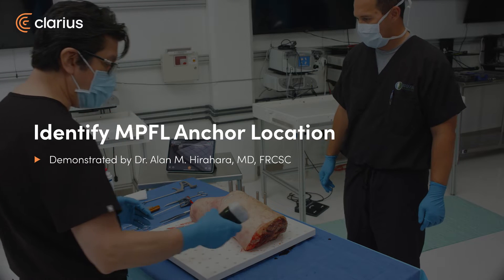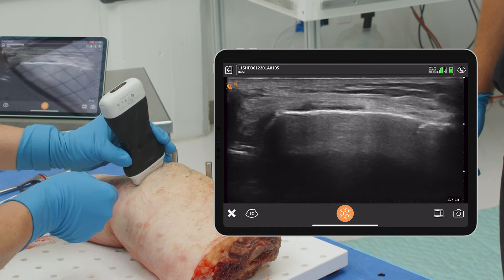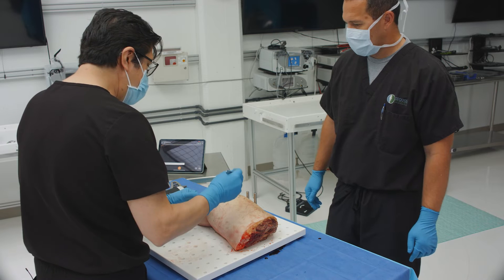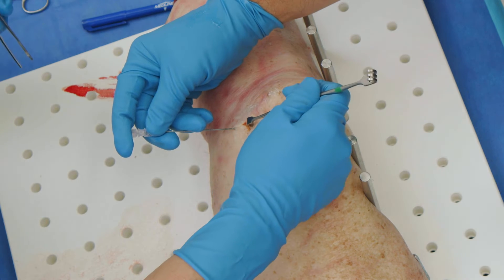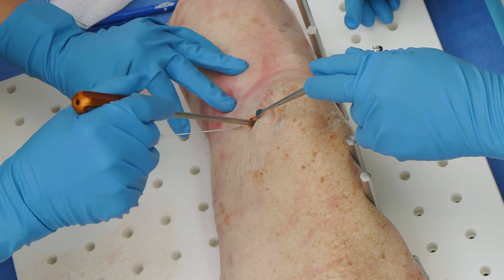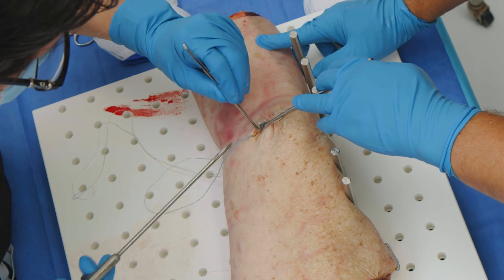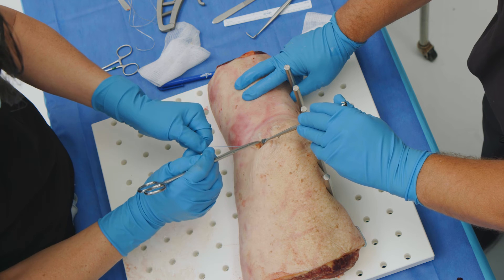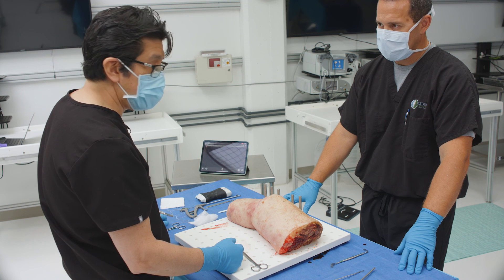Identify MPFL Anchor Location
Dr. Hirahara uses ultrasound to visualize the adductor tubercle and determine with precision where to place the anchor for MPFL repair.